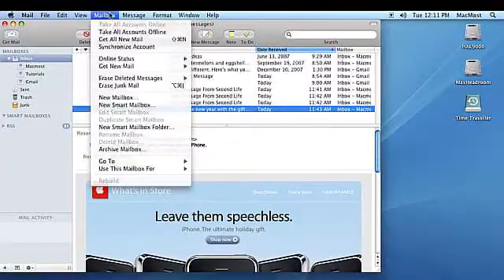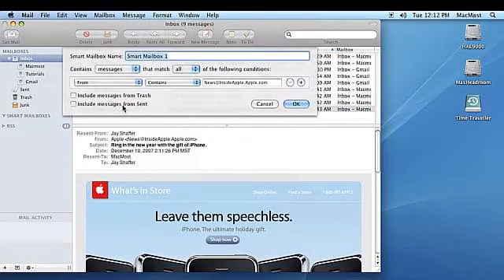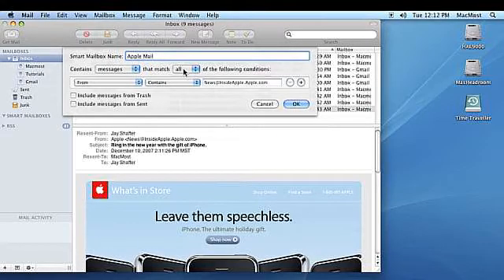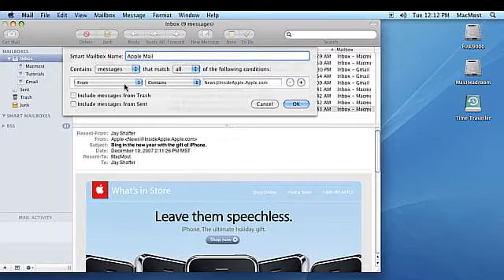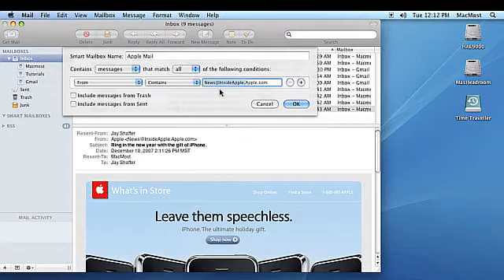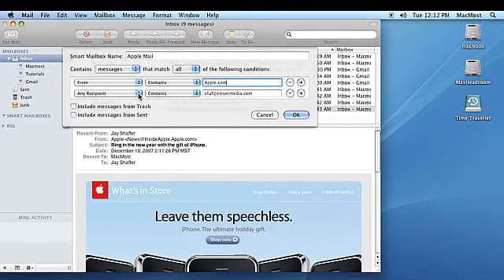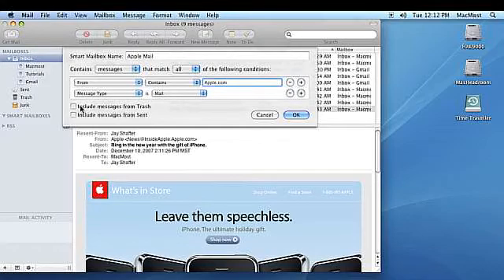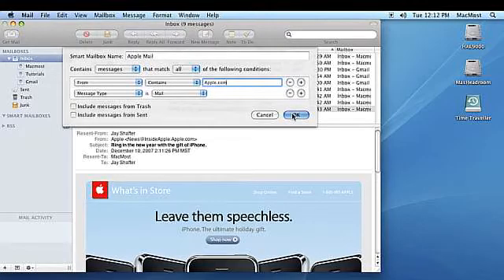Making Smart Mailboxes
Molly Stanberry from MacMost.com demonstrates making smart mailboxes in Apple's Mail application.